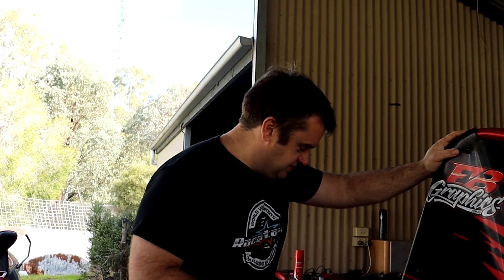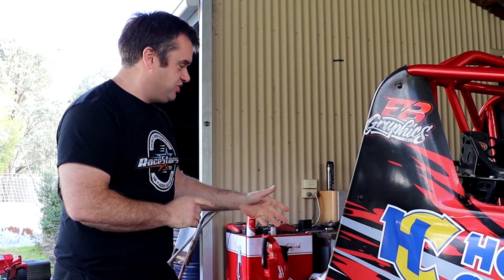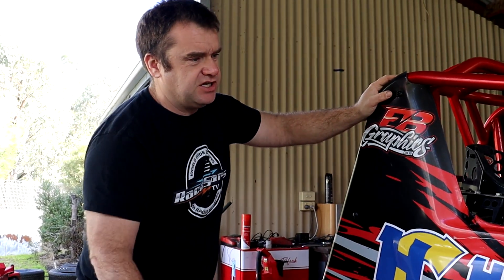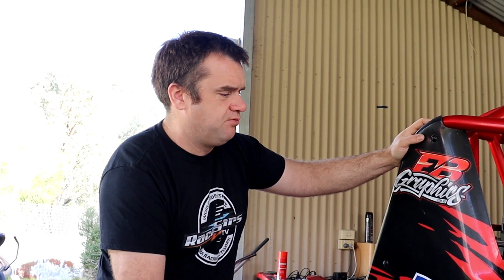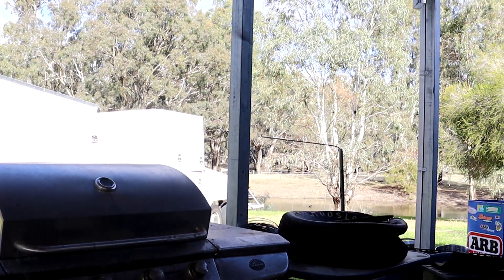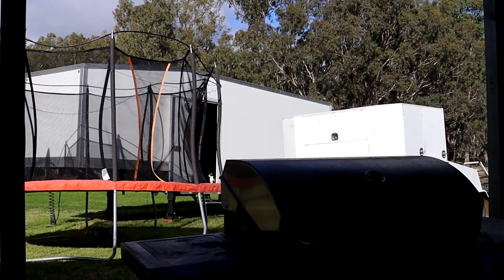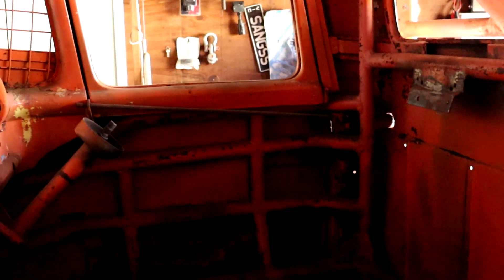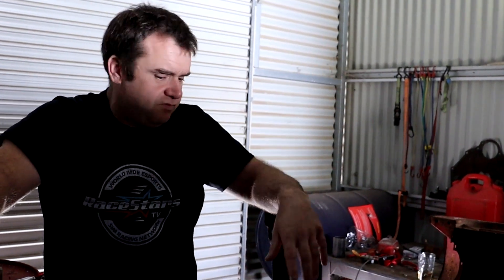Race Seasons Over But We Have The Biggest Off Season Ever Planned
With race season unfortunately coming to an early finish we have a lot to do
in preparation for next season

First up we have to prep the Wingless Sprint For Next Season
We also have the new race car transporter truck and trailer to modify and organise
and we still have the Mighty Cleveland Powered Ford f600 Blue Ribbon v8 race truck that were determined to have ready for next season

It's going to be a big job but hopefully we can get onto it early and get all these projects happening

any other Enquiries Please
Get In Touch With Us By
Sending Us An Email at

Hateley Motorsport
72 Mcpherson St
Horsham Victoria 3400